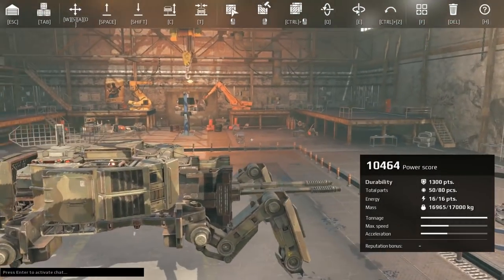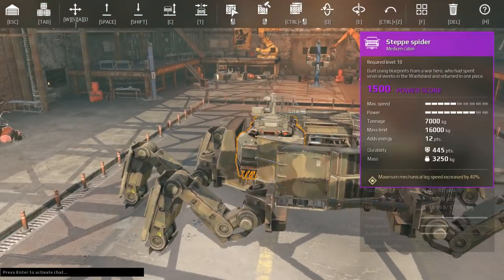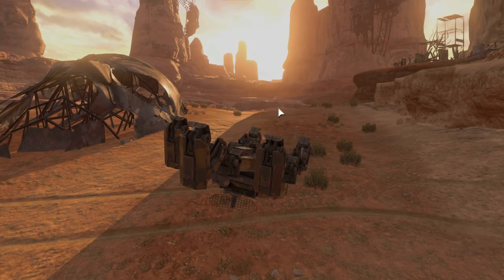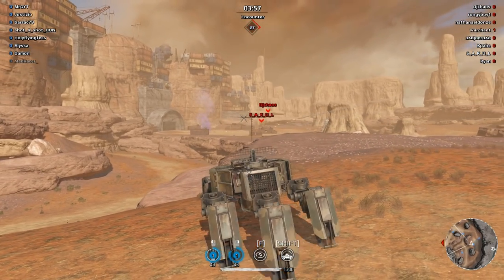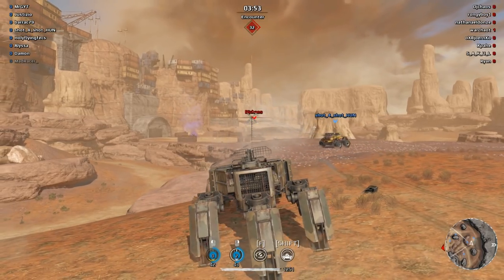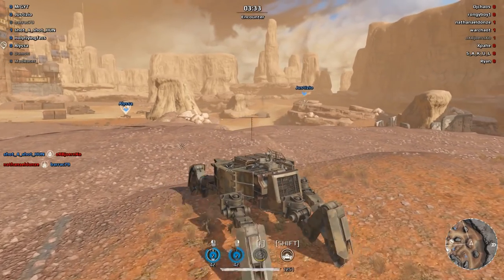Sideways Spider Tsunami Build -- Crossout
In this Crossout episode we try out a sideways spider build from exhibition named "Tsunami Spider" this thing has cloak and Aegis.  But is it any good?

P[0]wered
Pnut_225
Lai Quen
The CouchBum